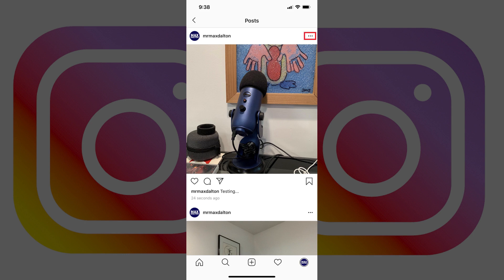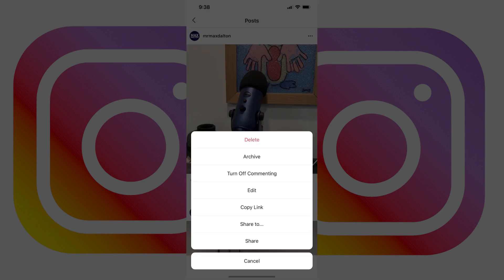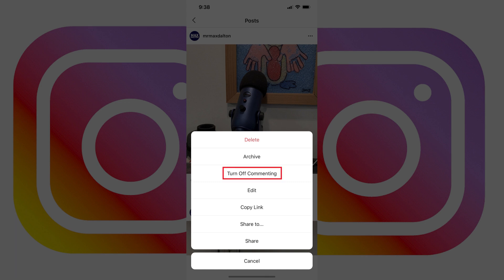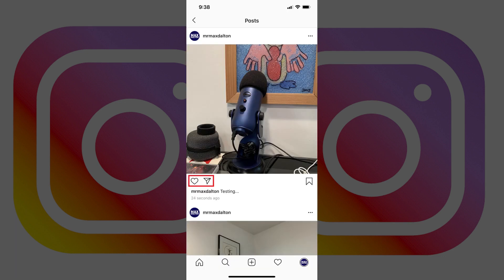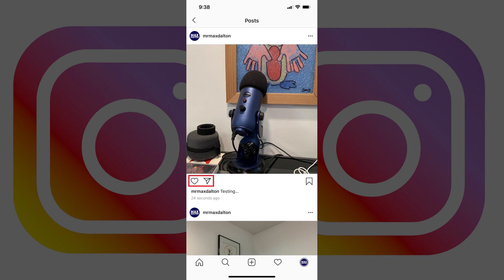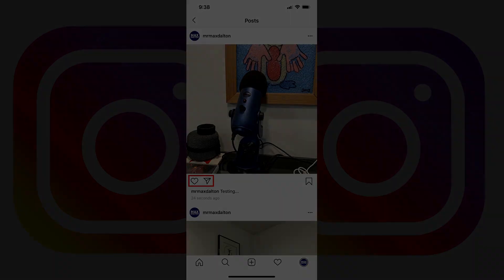How to Turn Off Comments on Instagram Post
In this video I'll show you how to turn off comments on an Instagram post on your iPhone, iPad or Android device.

Timestamp:
Steps to Turn Off Comments on Instagram Post: 0:26

Video Transcript:
Whether you're worried your post on Instagram will attract negative comments or spammers, or you just don't care what other people think, you have the option to turn off comments on an Instagram post. Turning off Instagram comments also hides existing comments from being available publicly.

Now let's walk through the steps to turn off comments on an Instagram post.

Step 1. Tap to open the Instagram post you want to turn off comments for.

Step 2. Tap the three ellipses that appear directly above your Instagram post to the right of your Instagram username and profile picture. A menu flies up from the bottom of the screen.

Step 3. Tap "Turn Off Commenting" in the menu. The menu disappears. You'll see the Comment icon that appeared beneath your Instagram post previously is now removed and is no longer available. Additionally, existing comments on the post will no longer be publicly visible.